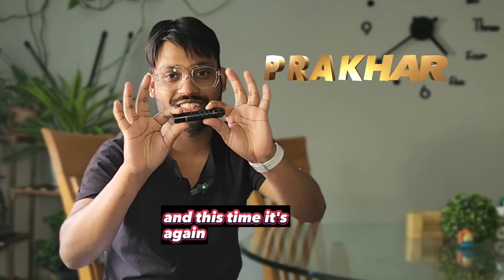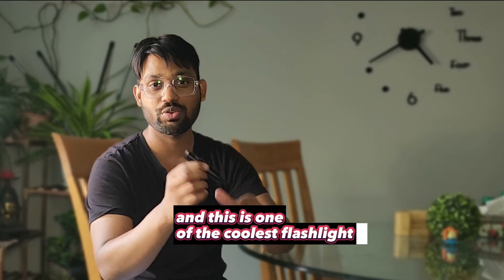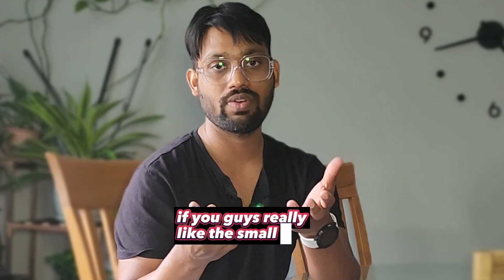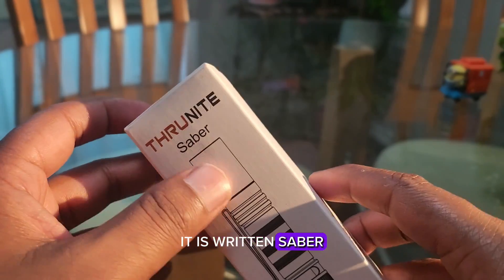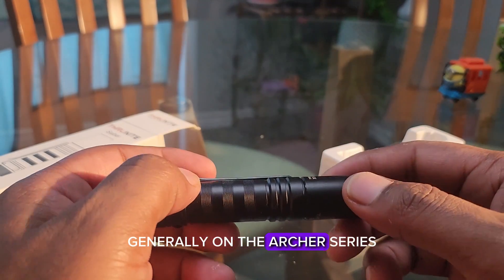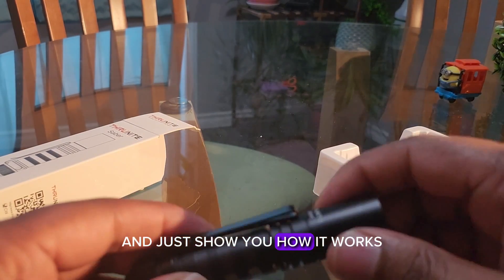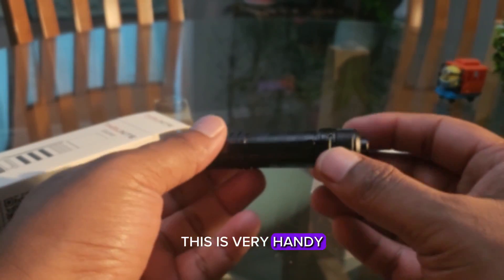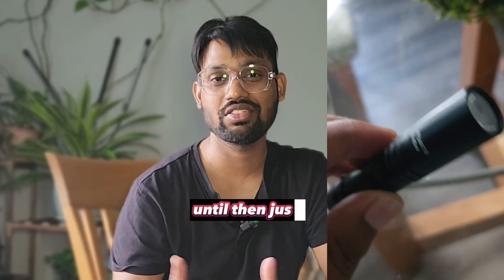Thrunite Saber Review | Is it a True light Saber?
In this video I reviewed about Thrunite Saber

Description of the Flashlight

COMPACT AND SUPER BRIGHT
With a highly recommended SST20 LED and TIR
LENS, the Saber delivers an incredible 659 lumens
and a beam distance up to 141 meters/462 foot.Due
to its length only 3.8 inches and weight only 1.98oz,
the Saber takes up barely any space in the pocket.

RECHARGEABLE AND POWERED BY AA BATTERY
Compatible with 1*AA alkaline battery(Not
included), 1 *AA rechargeable NiMH battery(Not
included). You can carry extra inexpensive and
widely available AA batteries with ease, ensuring a
continuous power supply for the flashlight during
outdoor activities or emergencies

ail switch operation for momentary/ constant or
and quick mode changing.Low and High modes are
available, no more cycling through endless modes!lt
effectively reduces the troub le of switching 5 or 6
modes.

DUAL DIRECTIONAL CLIP
Clips onto hat brim, thicker pants, or backpack
strap, carried in a pocket, more than just hands-free
convenience.

Final Verdict

The Thrunite Saber is a highly capable flashlight that offers excellent performance and durability. With its compact design, high brightness output, multiple modes, and long runtimes, it is suitable for a wide range of applications. Whether you need a reliable flashlight for everyday use, outdoor adventures, or emergency situations, the Saber  is worth considering.